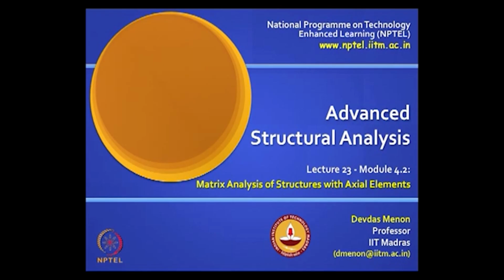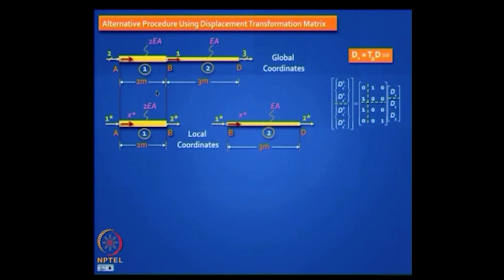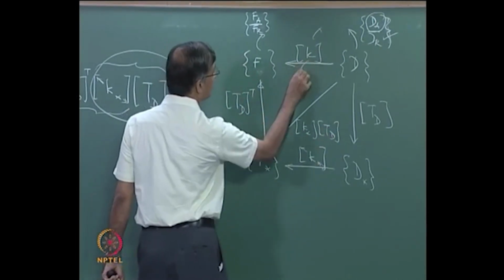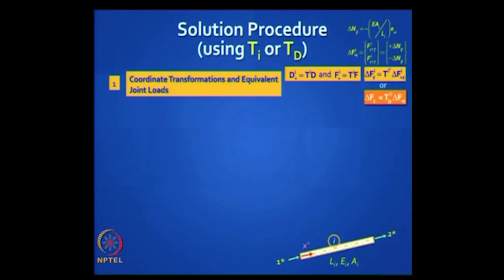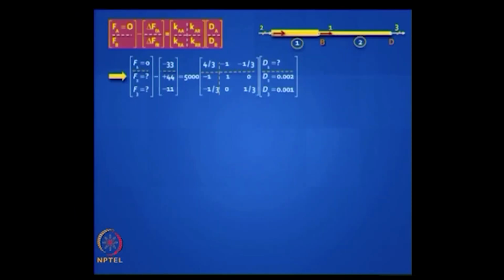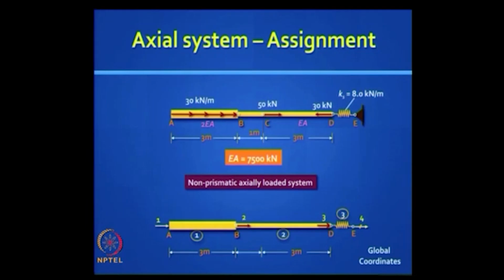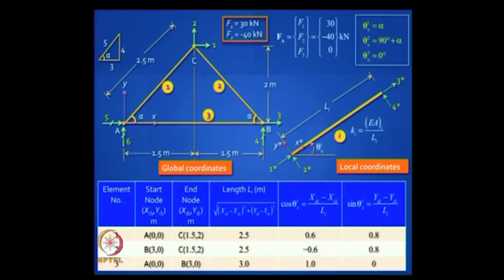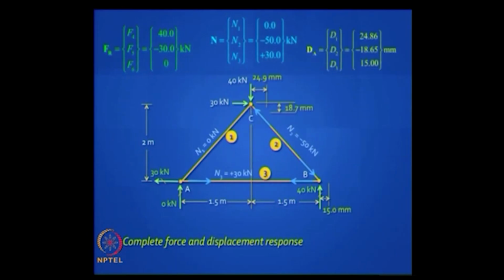Lecture - 23 Matrix Analysis of Structures with Axial Elements